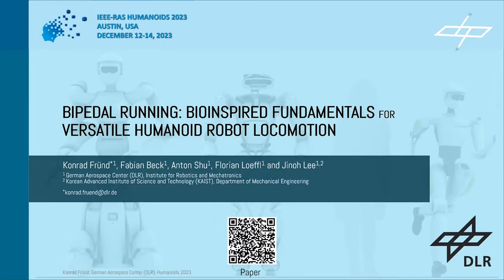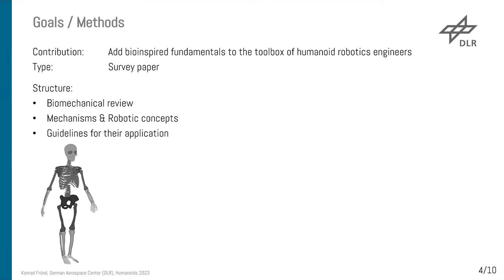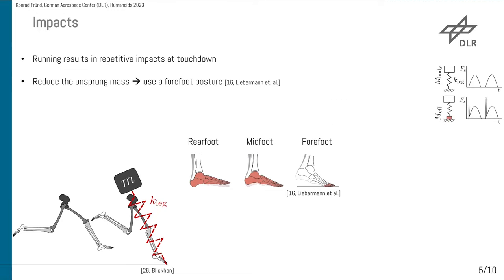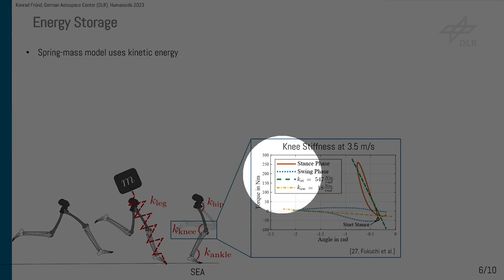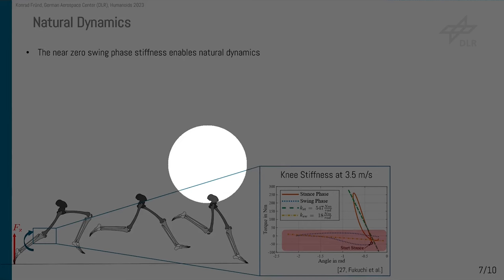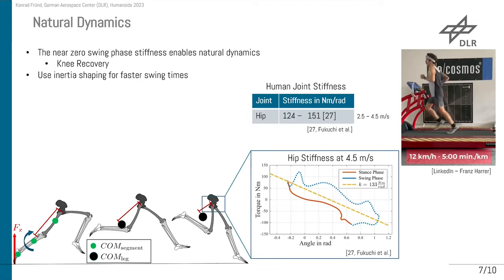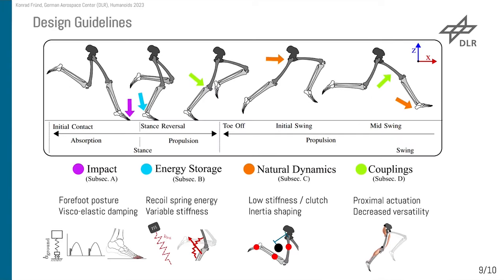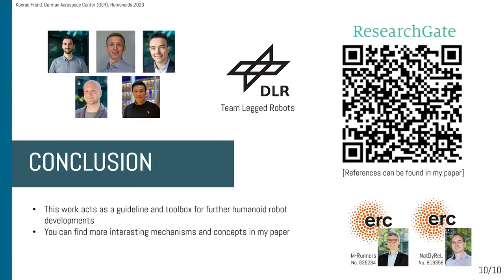Bipedal Running: Bioinspired Fundamentals for Versatile Humanoid Robot Locomotion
This presentation was held on the IEEE-RAS Humanoids Conference 2023 in Austin, Texas.

Abstract:
The field of humanoid robots has grown in recent years with several companies and research laboratories developing new humanoid systems. However, the number of running robots did not noticeably rise. Despite the need for fast locomotion to quickly serve given tasks, which require traversing complex terrain by running and jumping over obstacles. To provide an overview of the design of humanoid robots with bioinspired mechanisms, this paper introduces the fundamental functions of the human running gait. The paper surveys multiple concepts, i.e. to protect the system against impacts, store kinetic energy at touchdown, use natural dynamics, and transfer energy between joints through couplings. The understanding of the fundamental functions can support engineers to design versatile humanoid robots, without sacrificing versatility against capability.

Structure:
0:00 Introduction & Motivation 1:13 Impacts 2:50 Energy Storage 4:59 Natural Dynamics 5:34 Couplings 7:09 Design Guideline & Conclusion